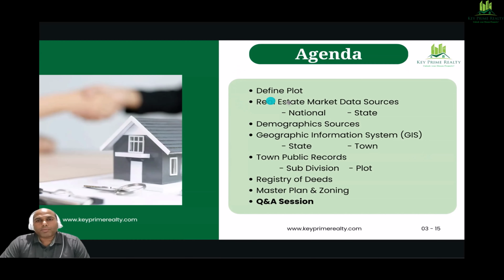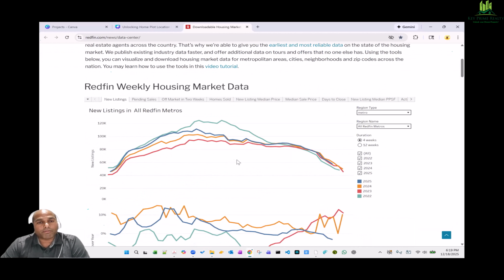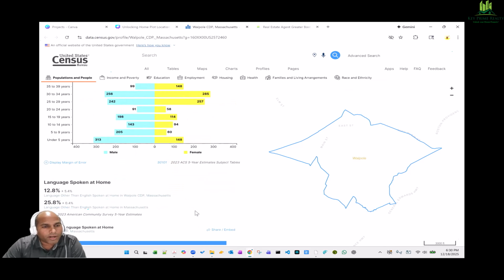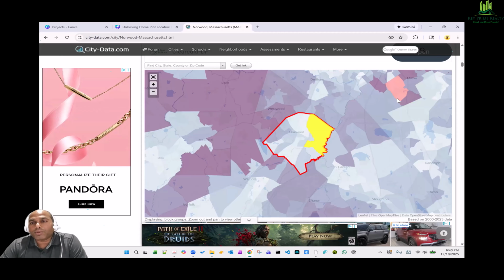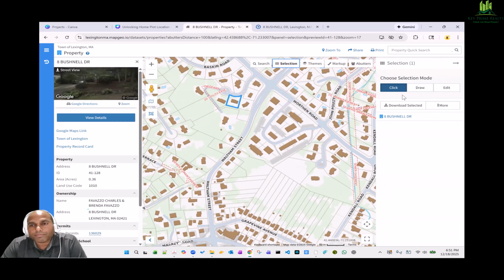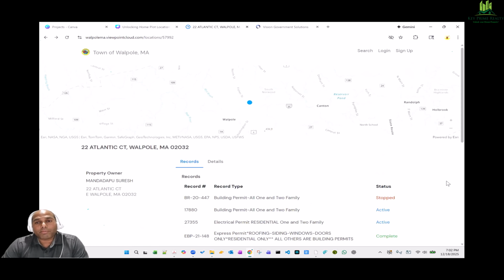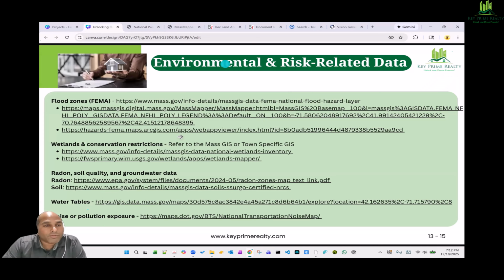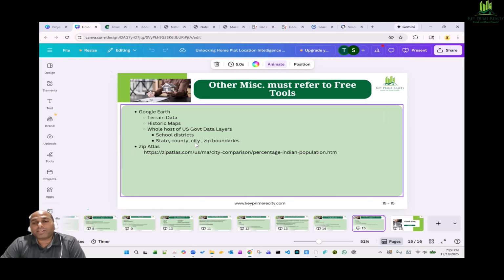Home Plot Location Intelligence with Public Data | Real Estate Webinar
Buying a home or plot? Your location decision matters more than anything else.

In this recorded webinar, Kiran Kumar Gundavarapu, Principal Owner of Key Prime Realty, explains how homebuyers, investors, and new construction buyers can use free public data to evaluate home plot locations like a real estate professional.

This session covers:
✔️ What “Home Plot Location Intelligence” really means
✔️ How to analyze neighborhood trends and long-term growth
✔️ Using public data for schools, safety, zoning, and amenities
✔️ Understanding parcel maps, land-use codes, and restrictions
✔️ Identifying flood zones, wetlands, and environmental risks
✔️ Where to find reliable public data (local, state & federal)
✔️ Common mistakes buyers make—and how to avoid them

Whether you are buying your first home, investing, or considering new construction, this webinar will help you make smarter, data-driven real estate decisions.

📅 Originally recorded live on December 11
🎙️ Presenter: Kiran Kumar Gundavarapu
🏡 Brokerage: Key Prime Realty